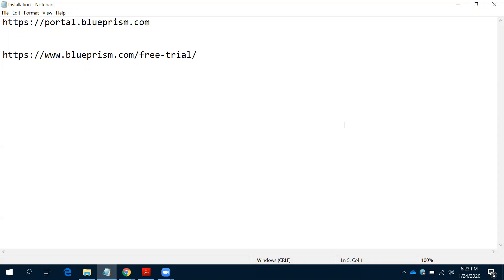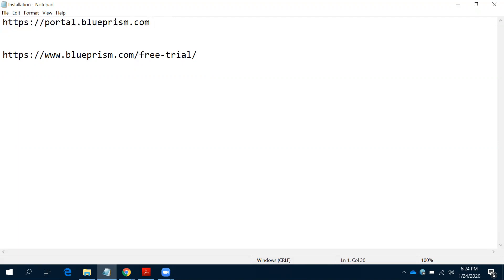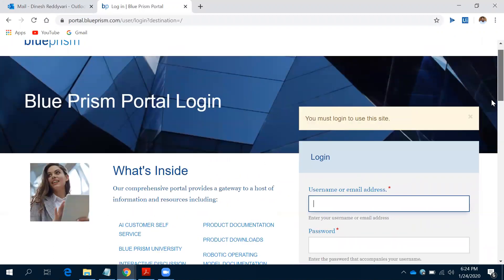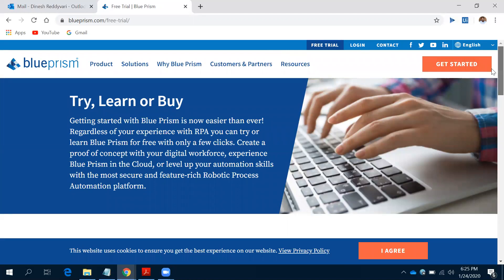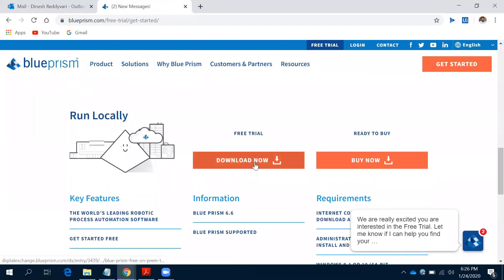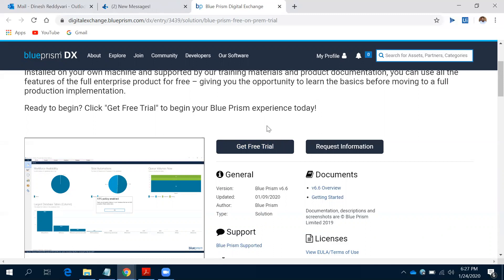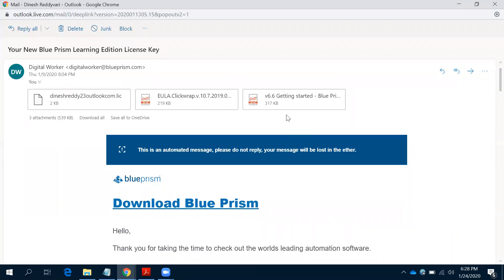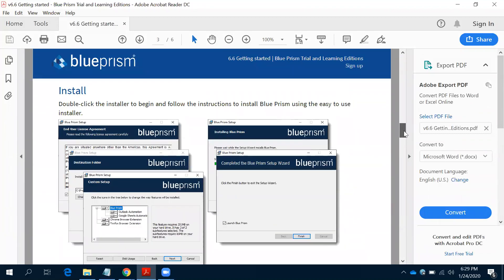BluePrism Installation | BluePrism Trail Version | BluePrism Software